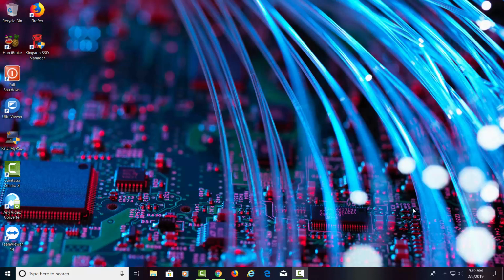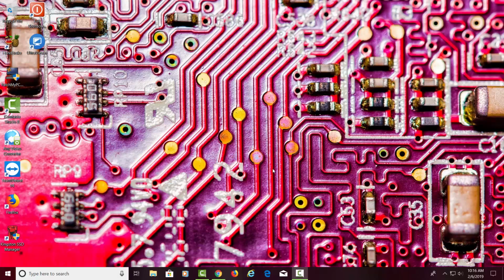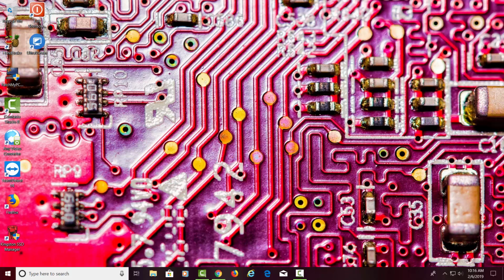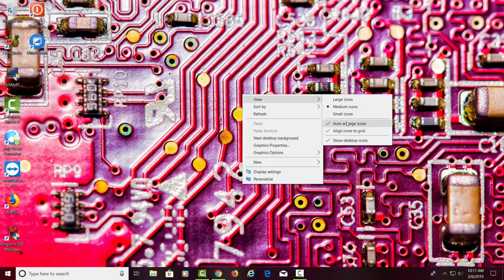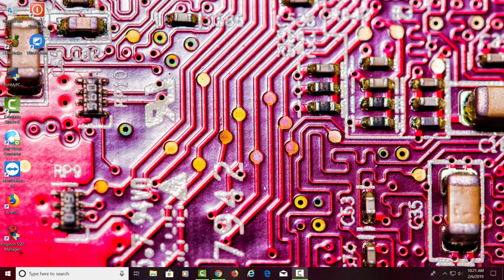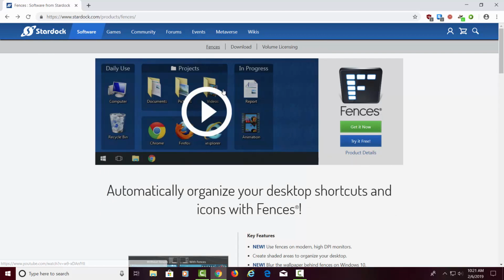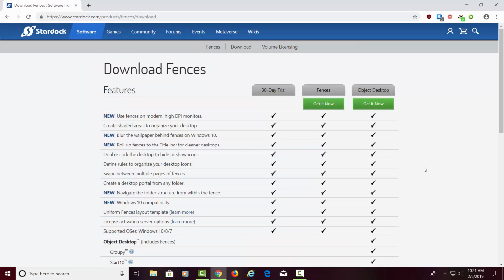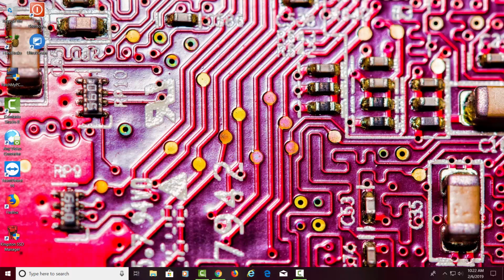Disable auto arrange icons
How to turn on or off auto arrange in Windows 10. Simple Windows 10 Tutorial on how to arrange your icons. Disable auto arrange in Windows 10.

All about Technology videos. How to videos on software and websites.